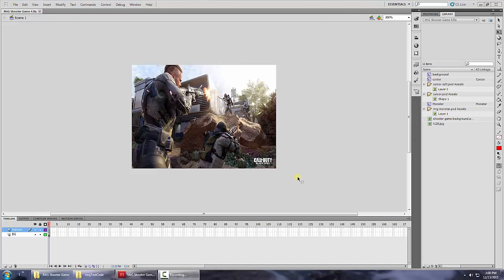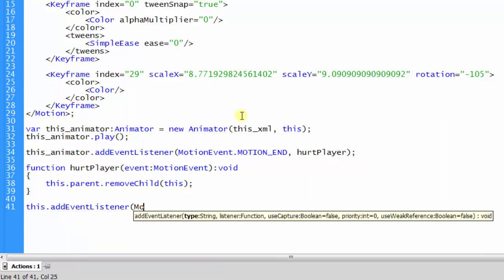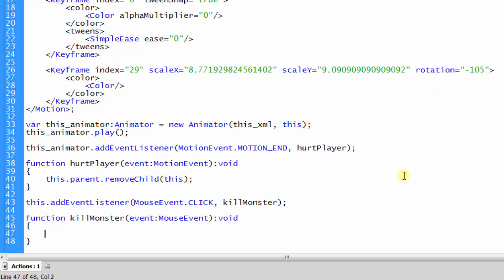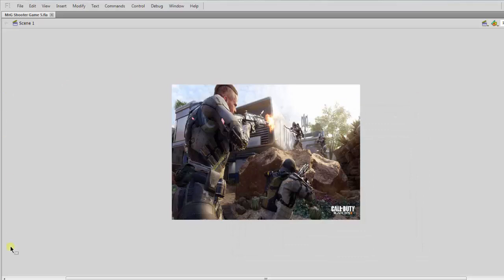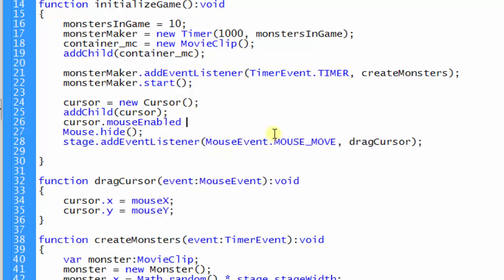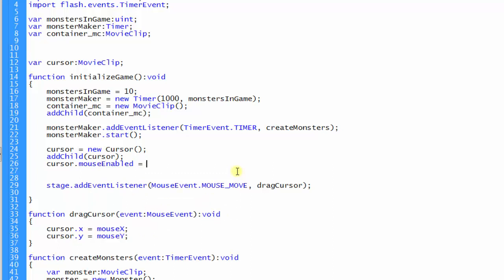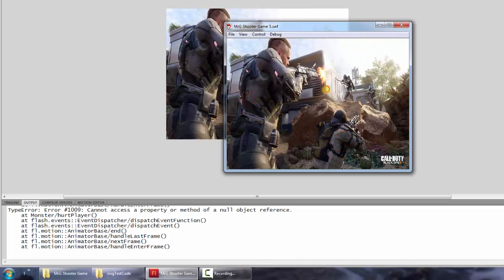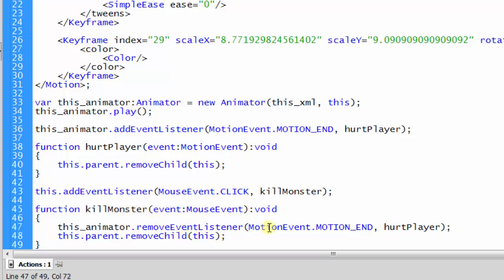shooter game kill monsters